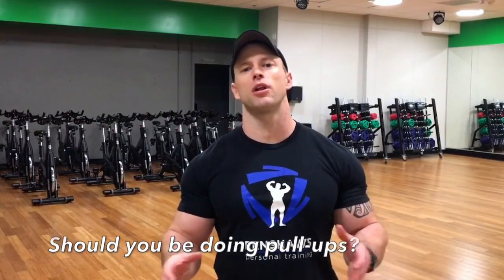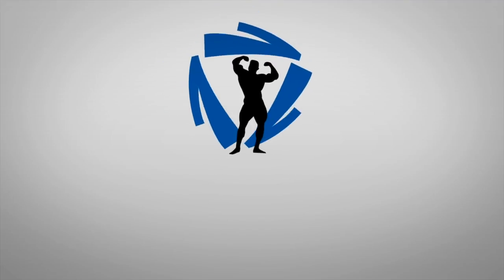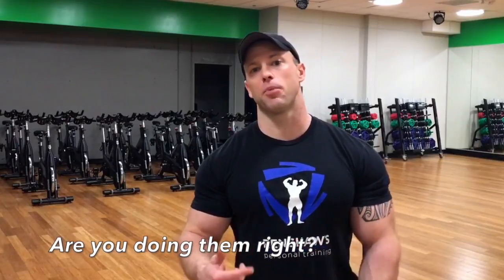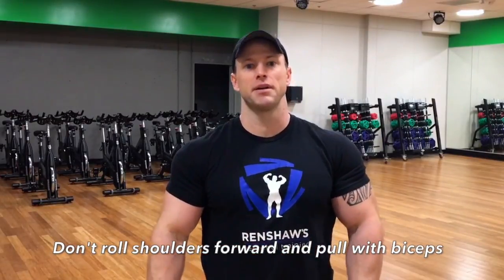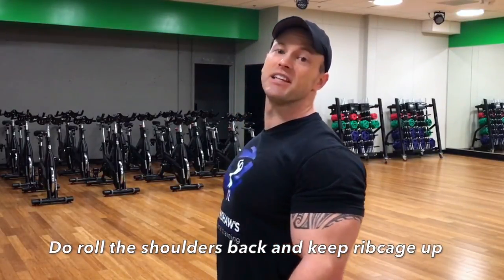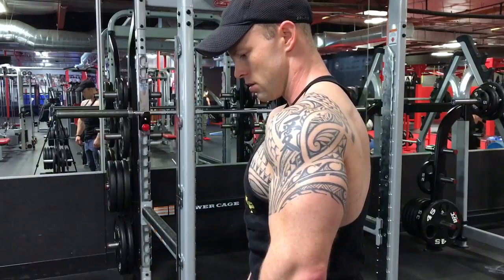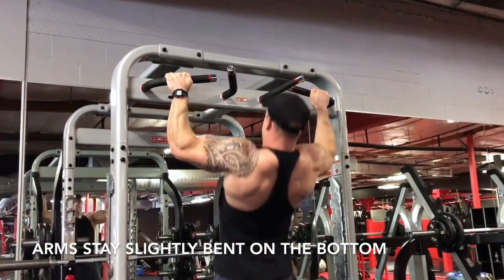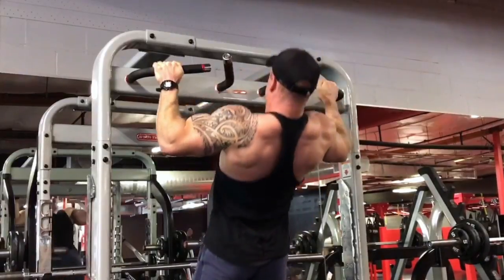Should You Be Doing Pull-Ups?